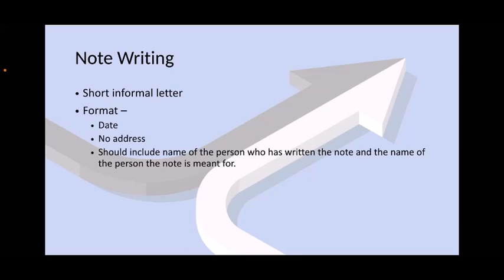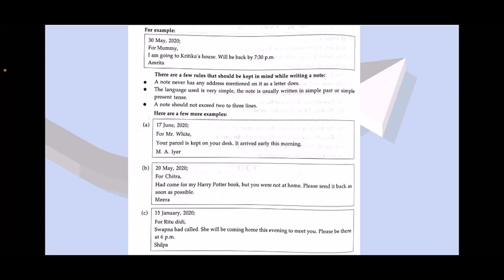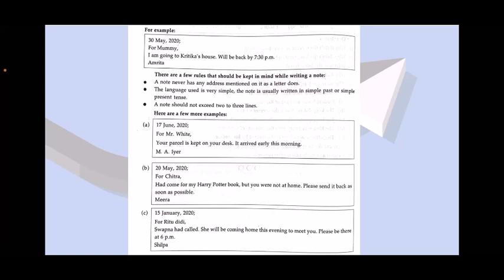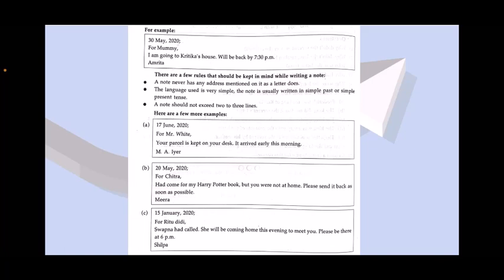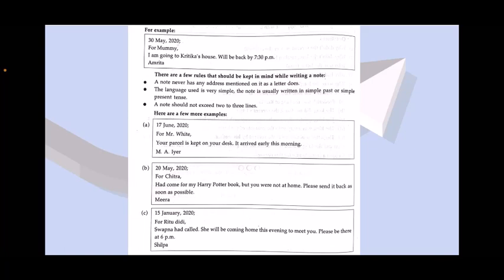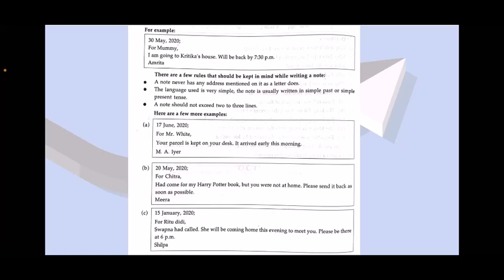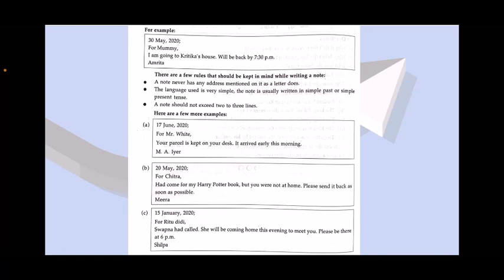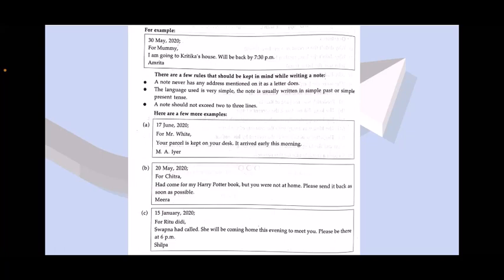Std V to VII (Class 5 to 7) / English Composition (Writing Skills) / Note Writing